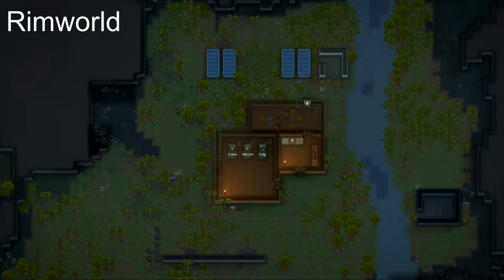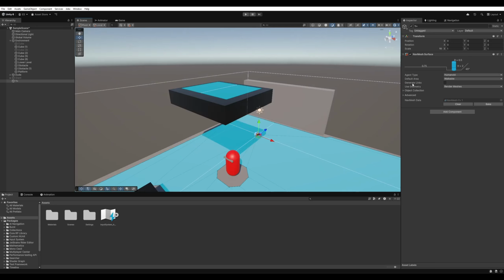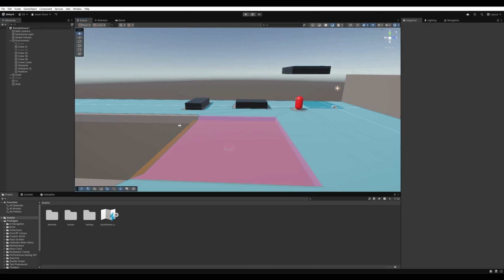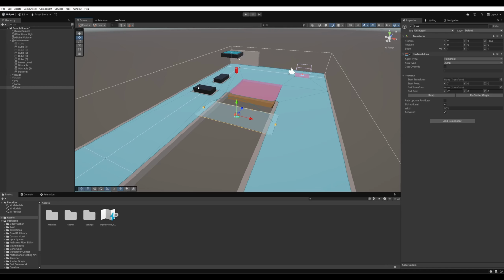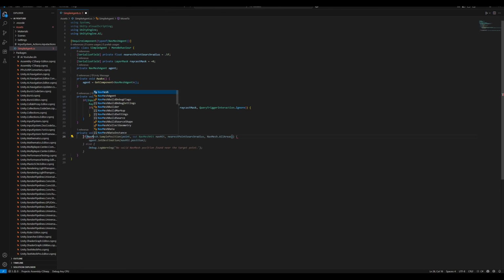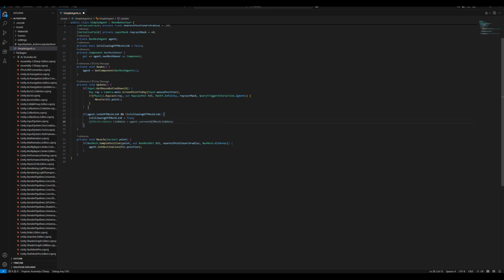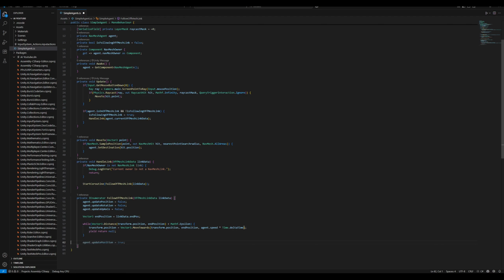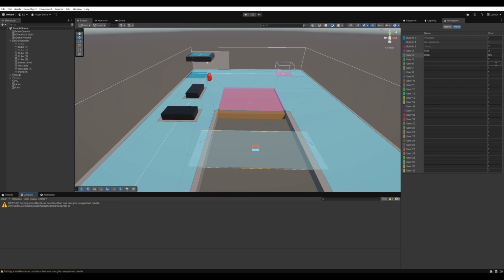The BASICS of Unity's AI Navigation Package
Welcome to my first Unity tutorial. We take a shallow but expansive dive into Unity's AI Navigation package. I hope you all learned something new and can take it into your newest project.